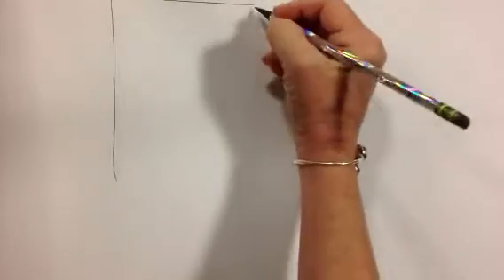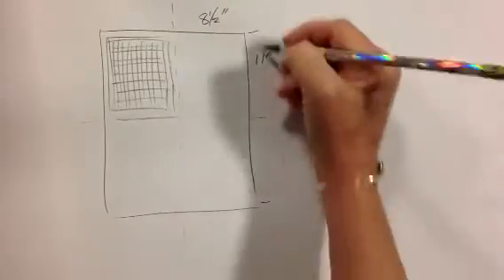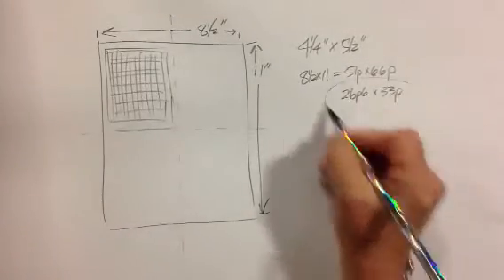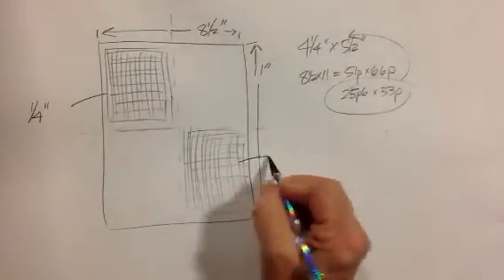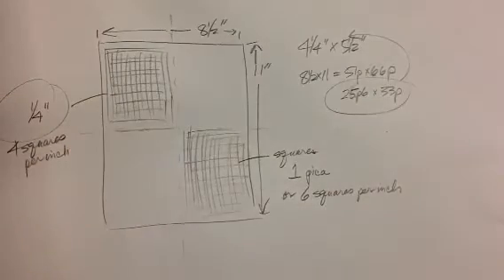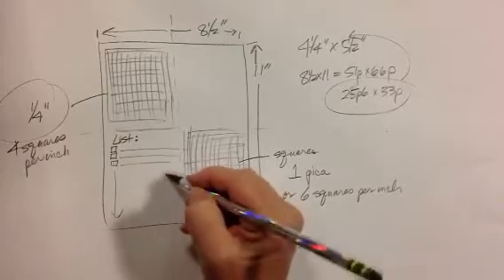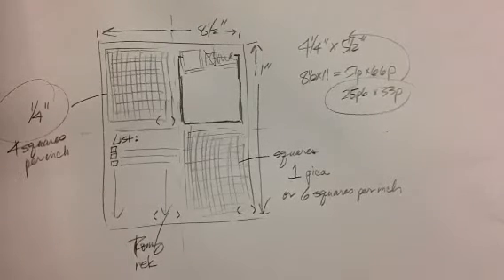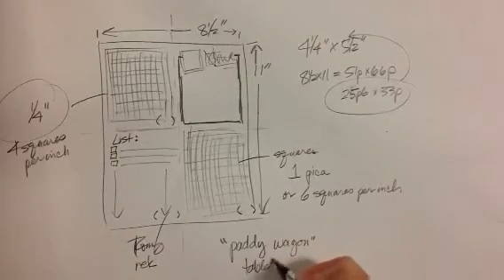Simple notepads 4-up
Basic layout in InDesign, four notepads per letter-sized page